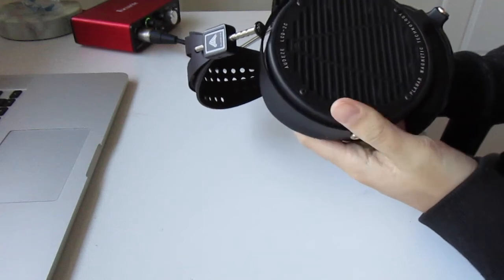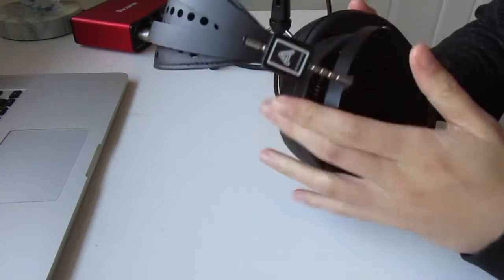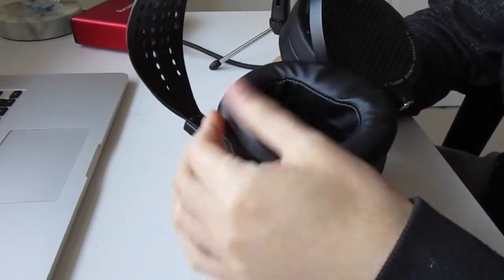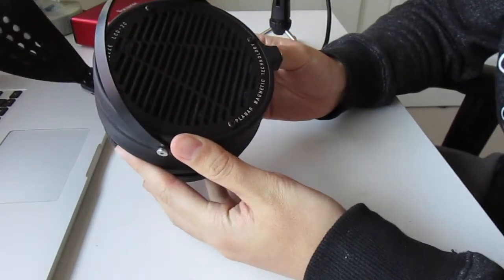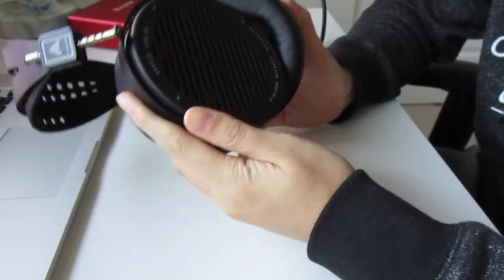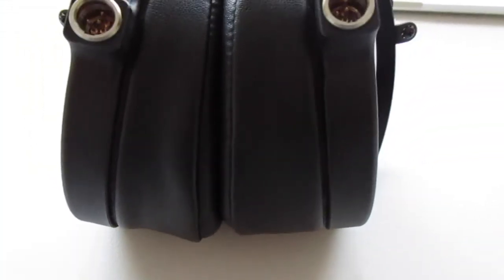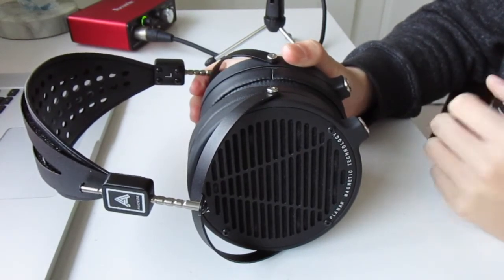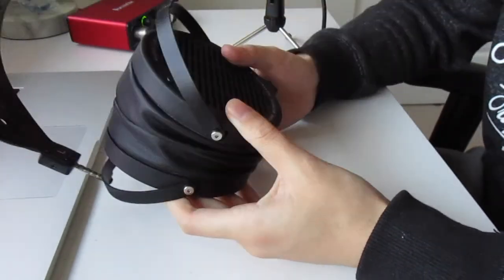Audeze LCD 2C Headphone Review: The emo headphone?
Almost there, too bad someone forgot to put in the upper mids.